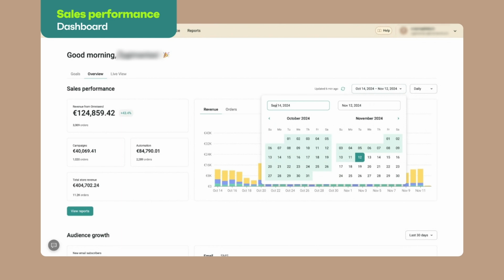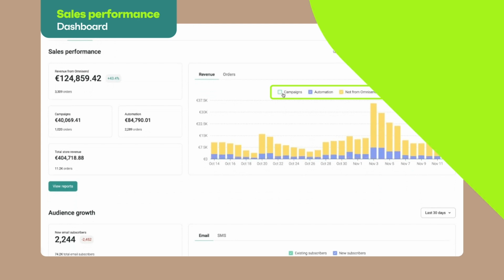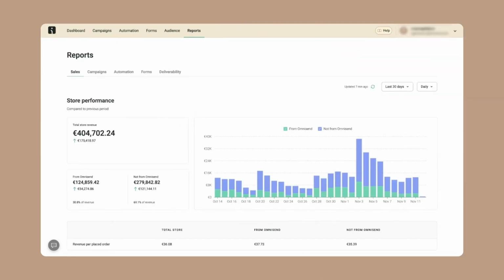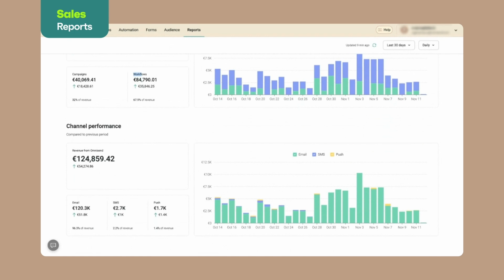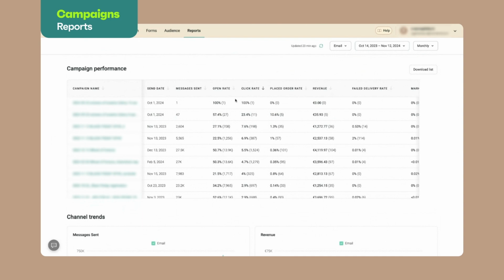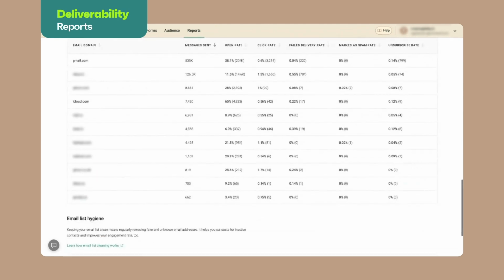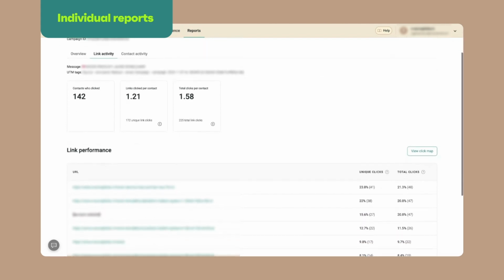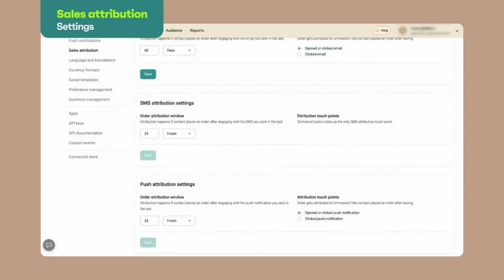Your Guide to Better Reporting: Everything You Need to Know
Learn all about Omnisend's new reporting system in this walkthrough guide. Discover everything you need to know to improve your reporting and make data-driven decisions for your business.

✅ START FREE with Omnisend
Check our features.

🕗 TIMESTAMP
00:00 Sales performance dashboard
00:32 Audience growth dashboard
00:39 Automations
00:47 Reports (sales tab)
01:26 Reports (campaigns tab)
01:51 Reports (automations tab)
02:03 Reports (deliverability tab)
02:14 Individual reports
02:33 Sales attribution settings
02:55 Outro